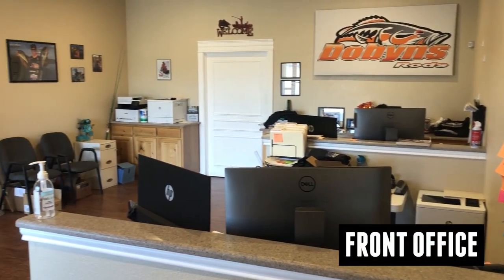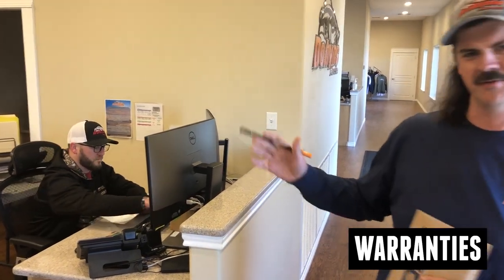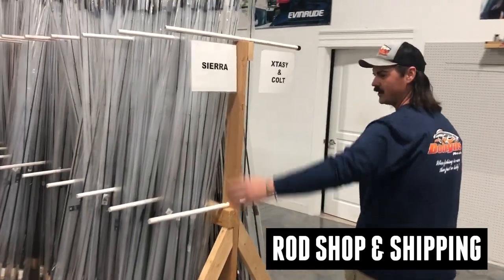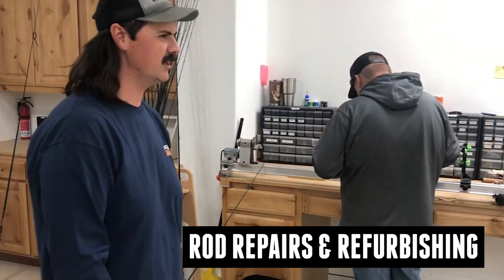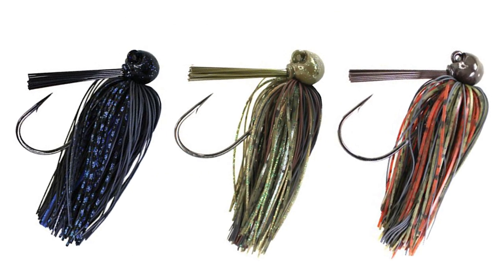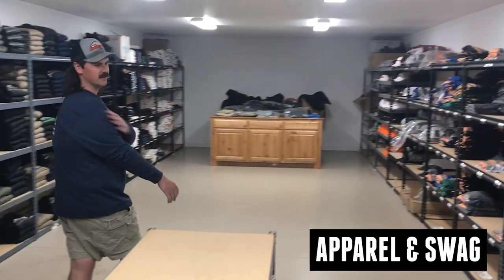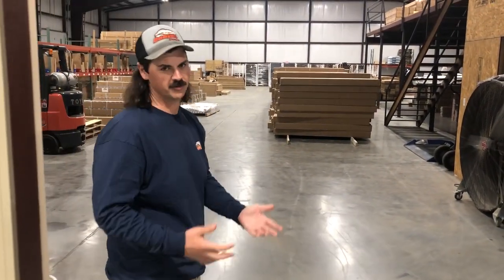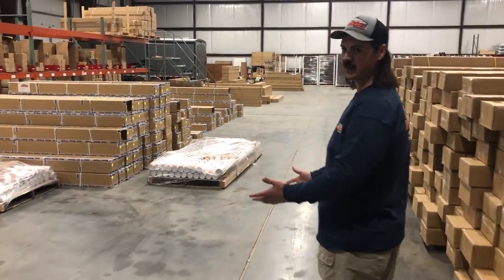Dobyns Rods Warehouse Tour